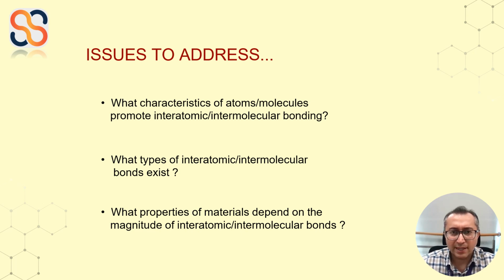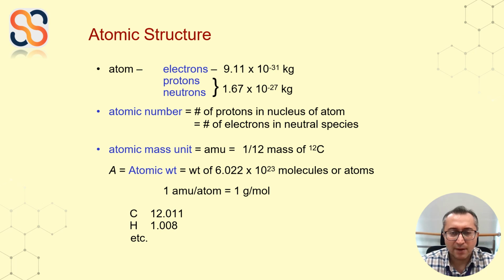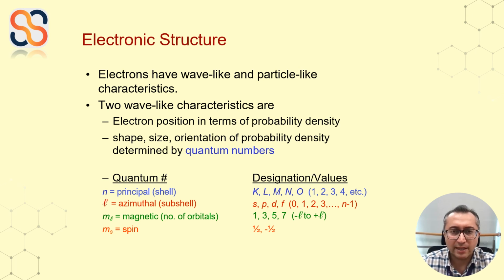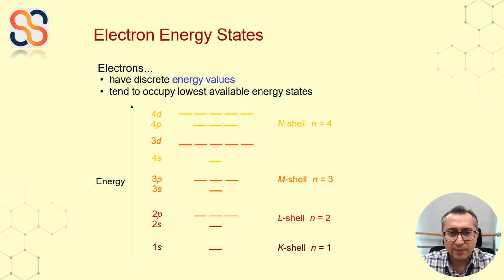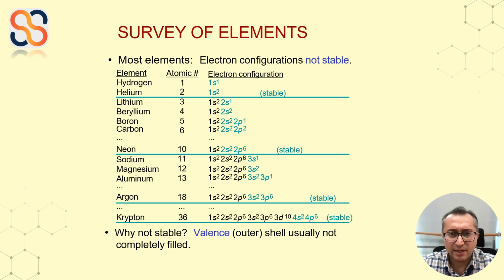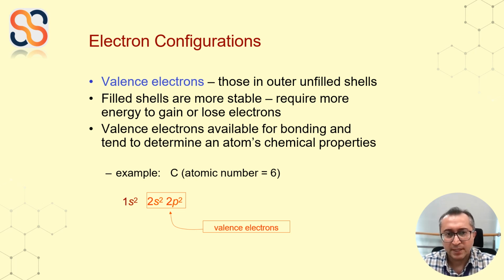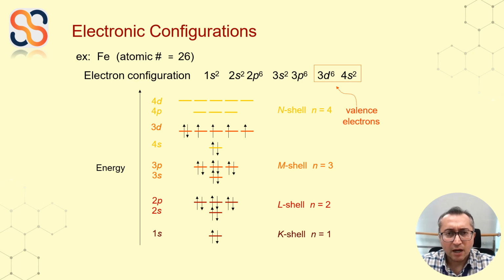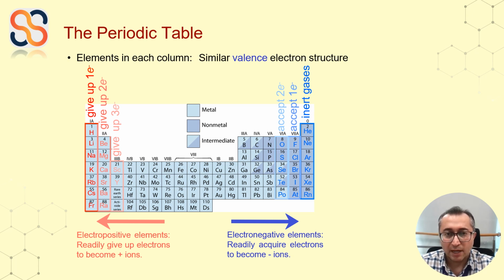Atomic and Electronic Structures in Materials Science | Dr. Mehdi Shahedi Asl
In this video, we explore the fundamental concepts of atomic and electronic structures crucial for materials science and engineering. We will cover atomic structure, electron energy states, and how electrons are arranged in atoms, including a detailed survey of elements and their electron configurations. Additionally, we will discuss valence electrons and the significance of the periodic table in understanding material properties. This video is essential for anyone looking to grasp the basics of materials science from an atomic perspective.